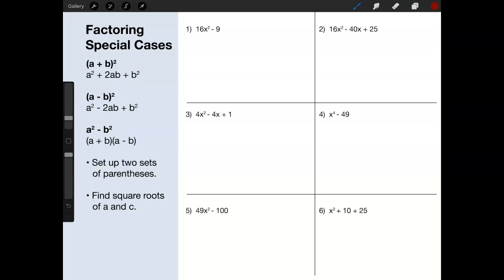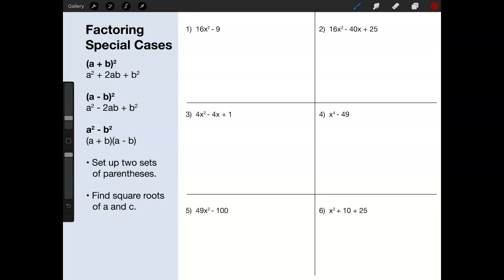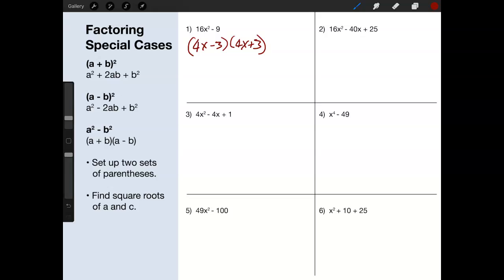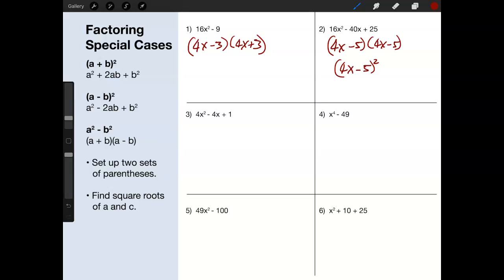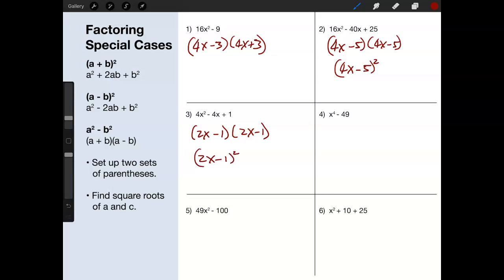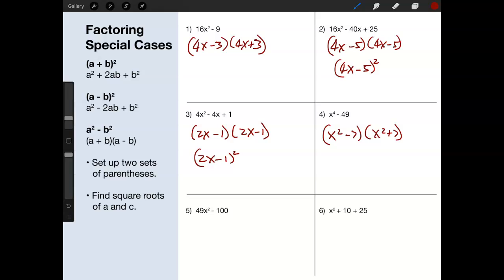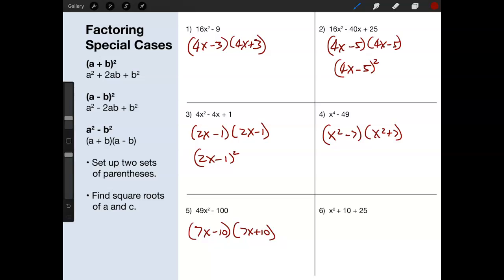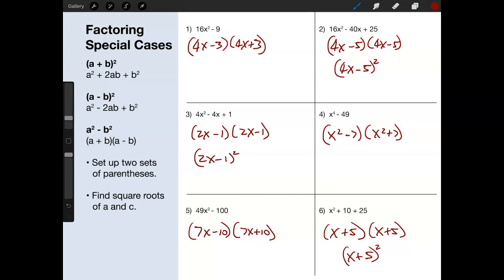Factoring Special Cases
This video provides step by step instructions to factor special cases.